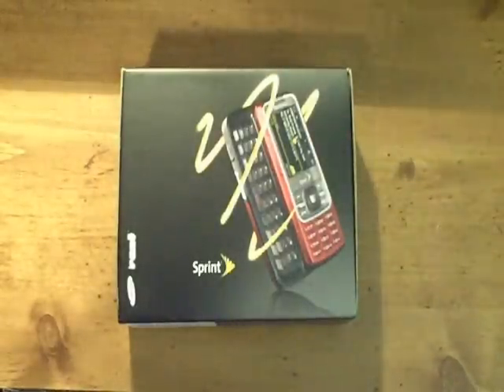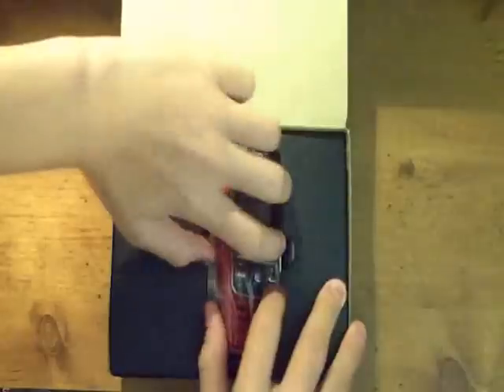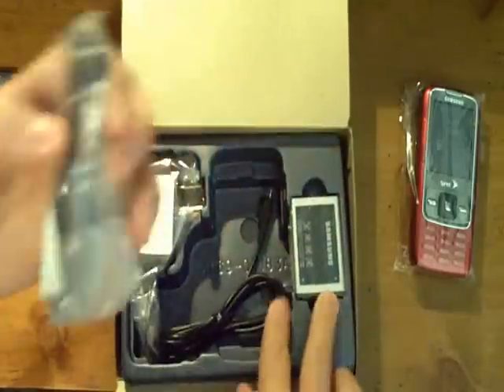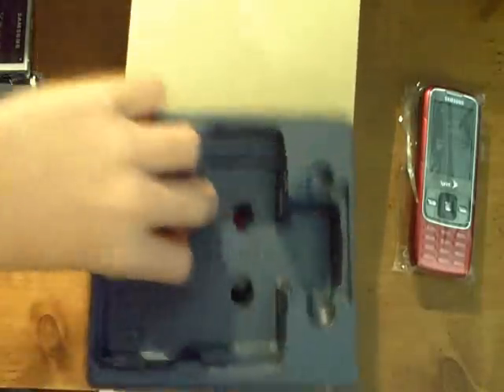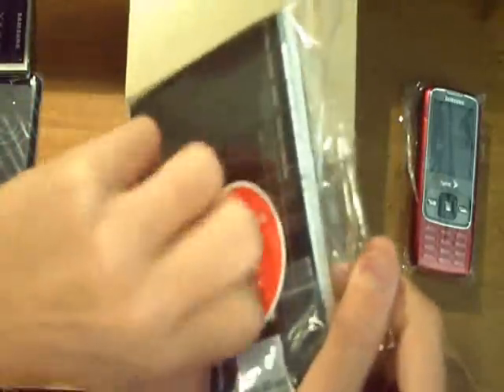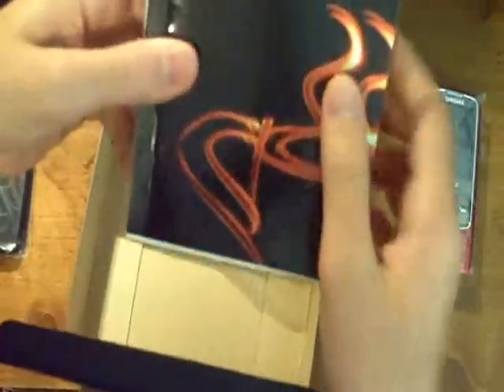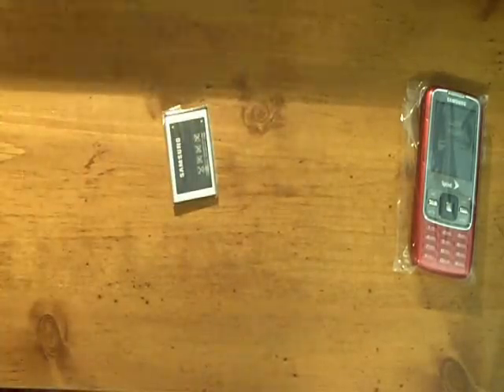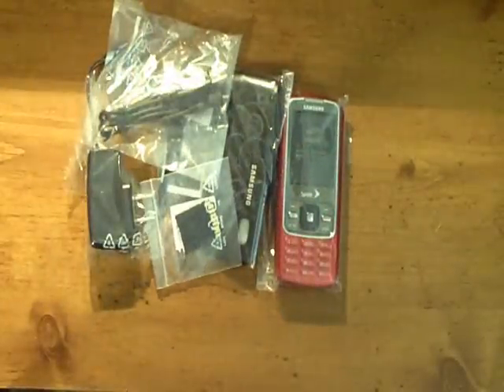Samsung Rant - Sprint - (Unboxing)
This is the Unboxing video for the Samsung Rant.